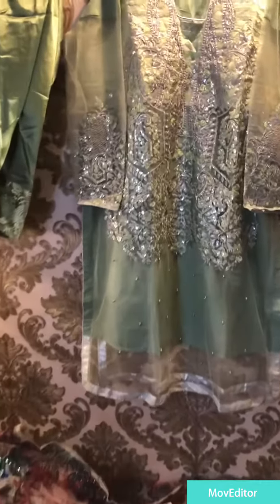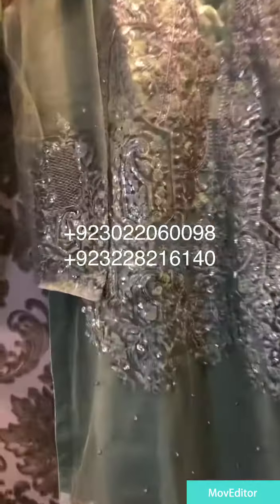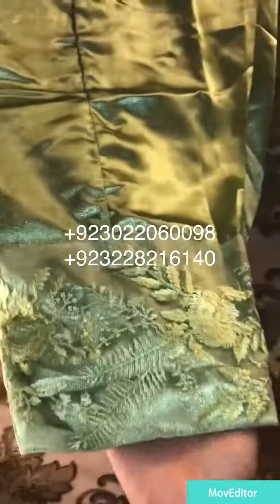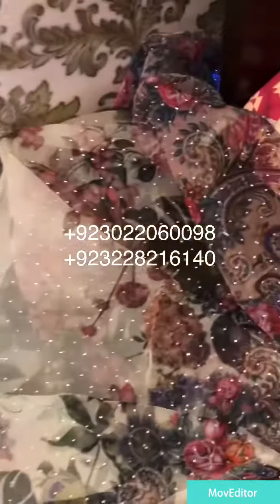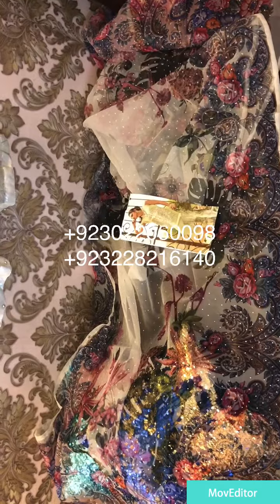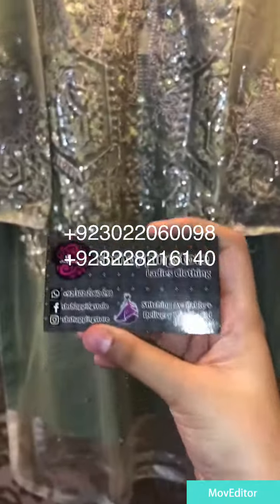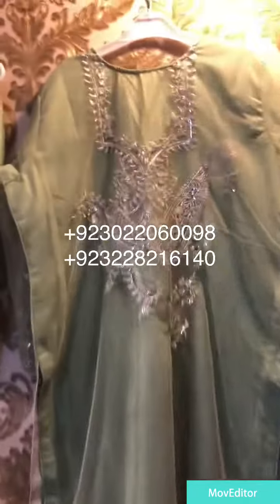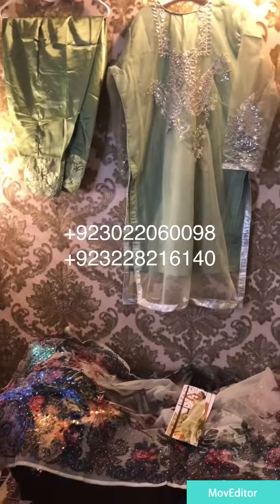mayaali dress price 3800 pkr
Its wow 😍 price 3800 price🔥 pkr full luxury (FREE CASH ON DELIVERY ALL OVER PAKISTAN)we deliver worldwide cash on delivery in pakistan n